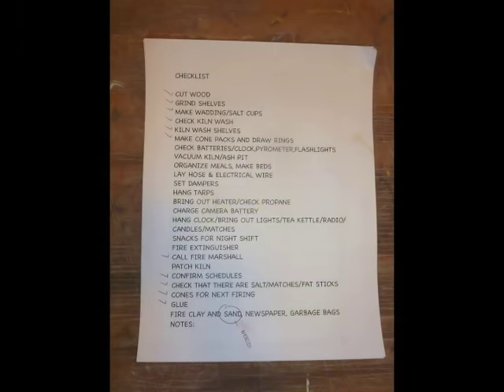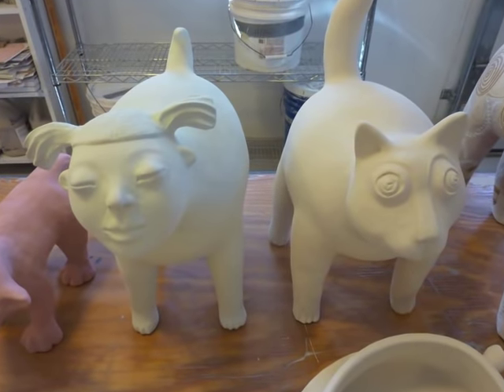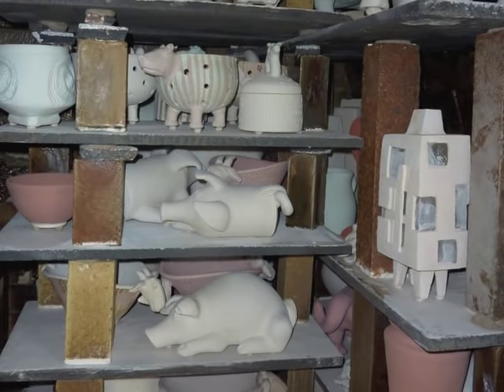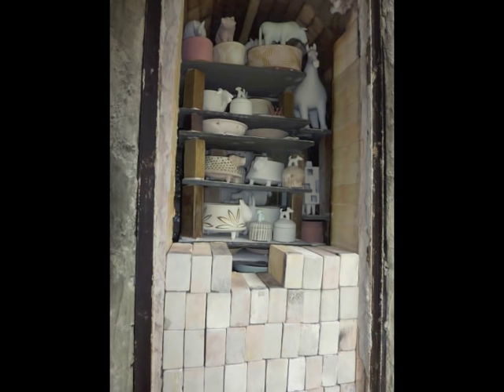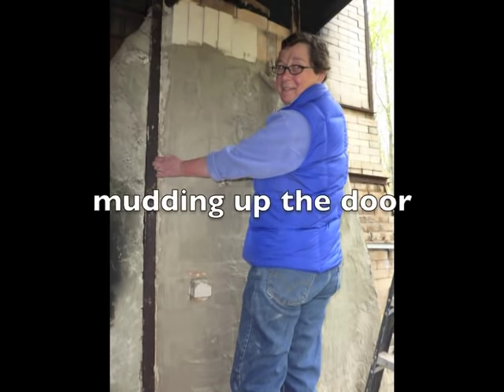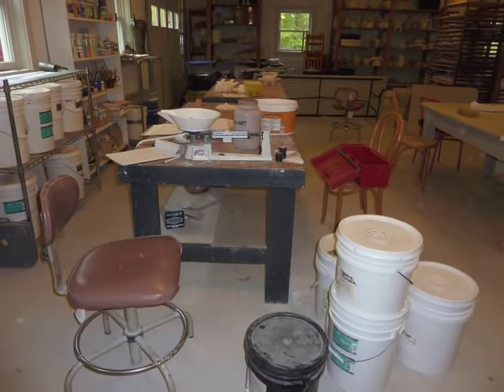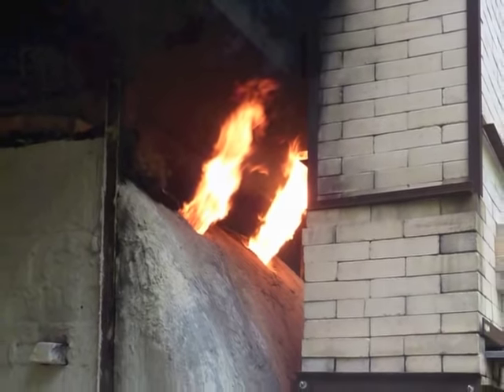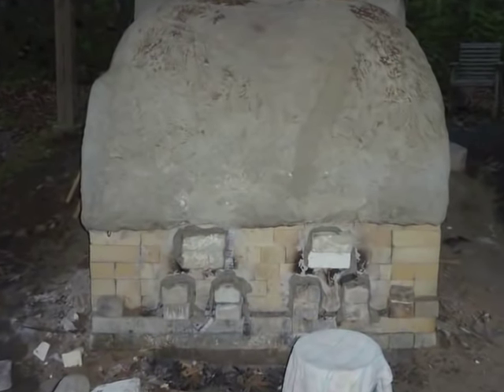Alison Palmer CYCLES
Woodfiring at Alison Palmer Studio. Process and finished work